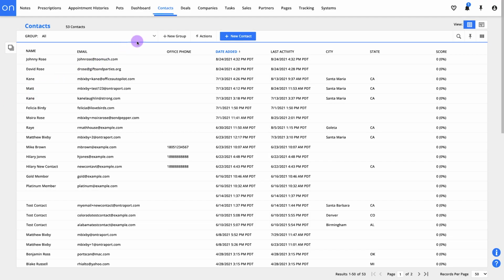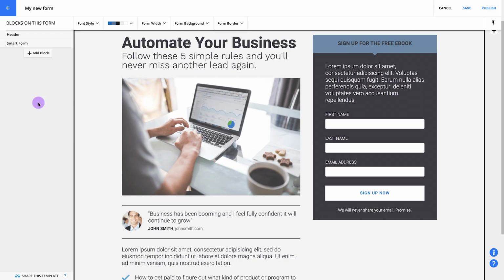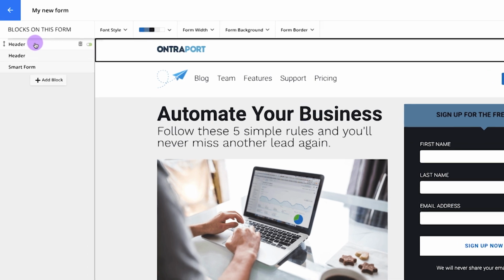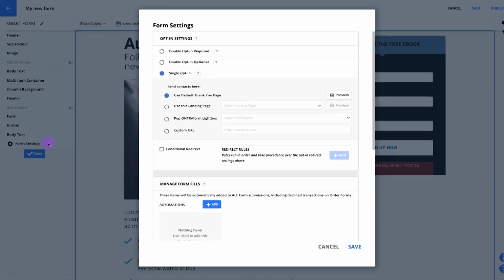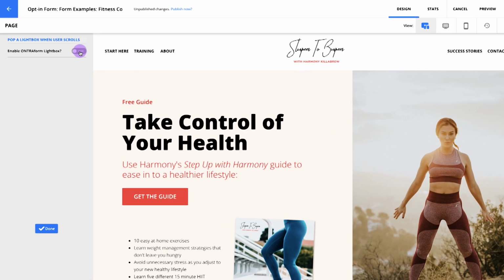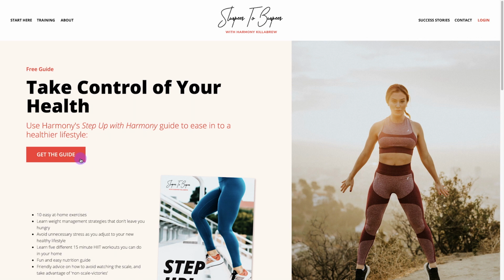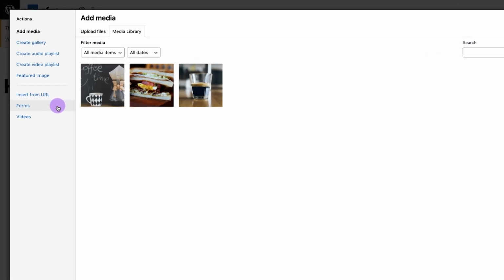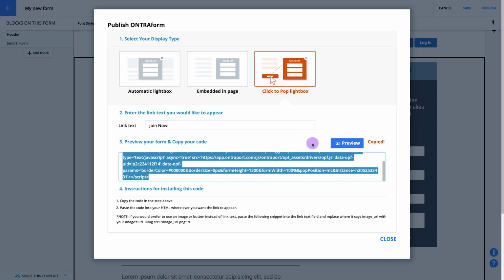How to make a pop-up form, a lighbox form and more with Ontraforms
Tour Ontraforms so you can easily display your forms as pop-ups or on your existing website and landing pages.

You'll learn:

- Where to find prebuilt templates
- How to create an Ontraform from scratch
- How this editor differs from Forms on Ontraport Pages
- Options for having your form appear as a pop-up lightbox